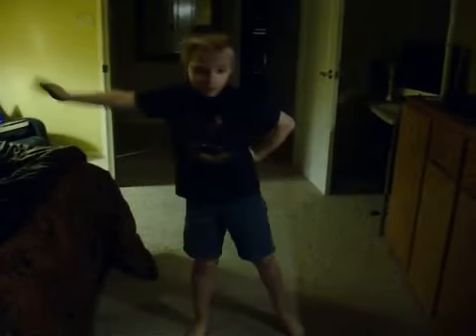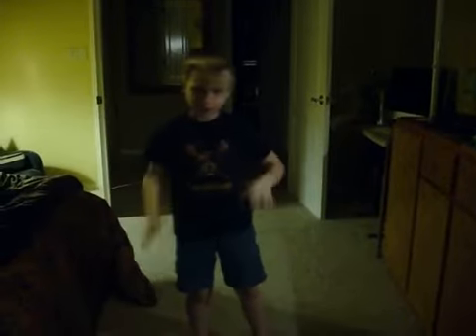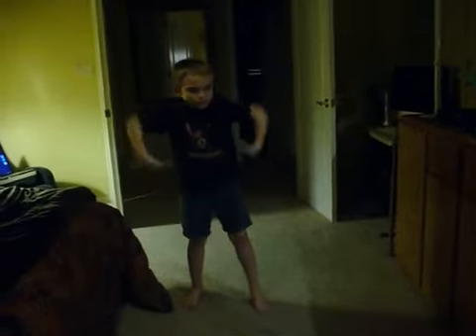My Freestyle Dance Moves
Dance moves